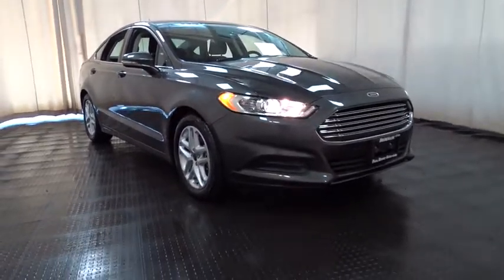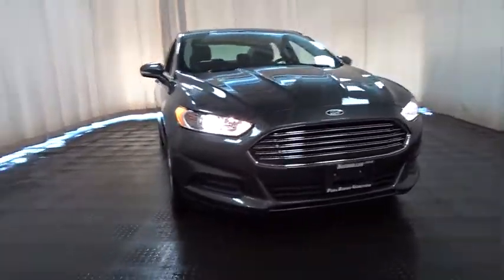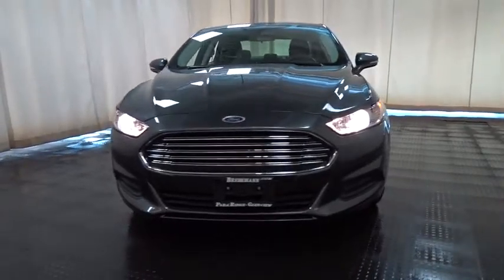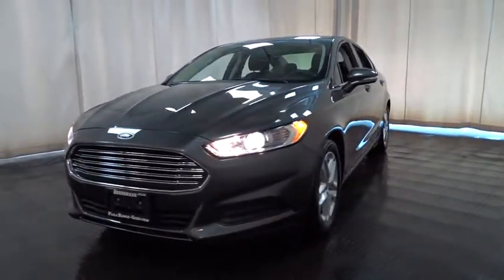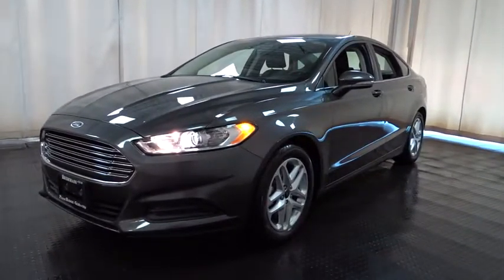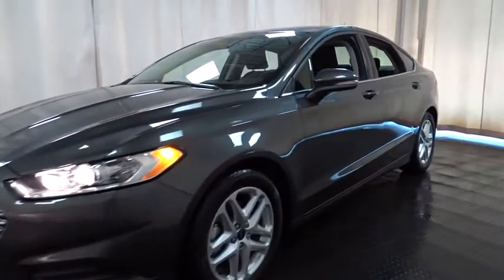2015 Ford Fusion Niles, Schaumburg, Chicago, Highland Park, Arlington Heights, IL FP7384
Bredemann Ford
2038 Waukegan Rd